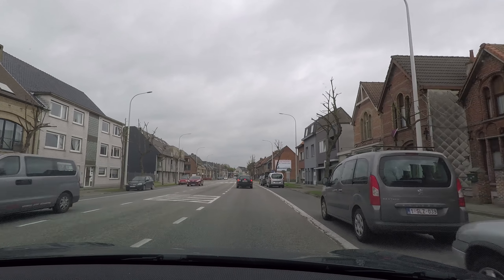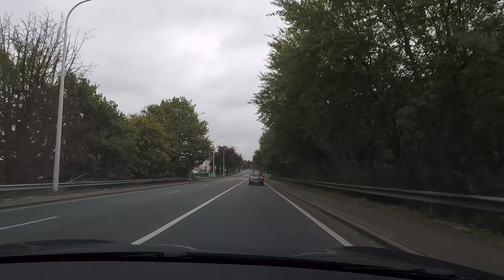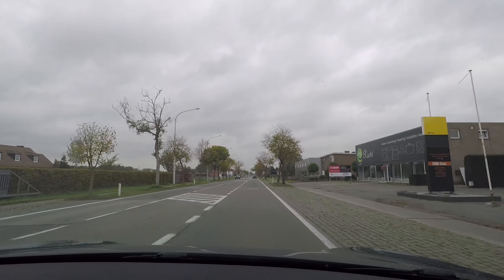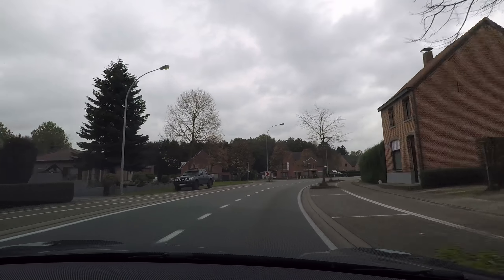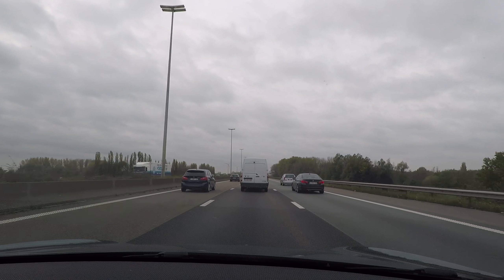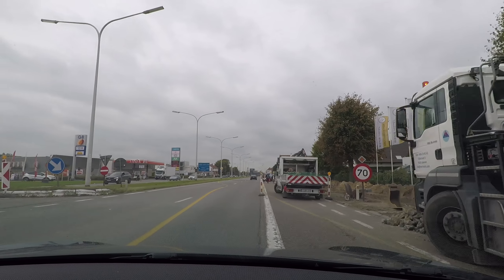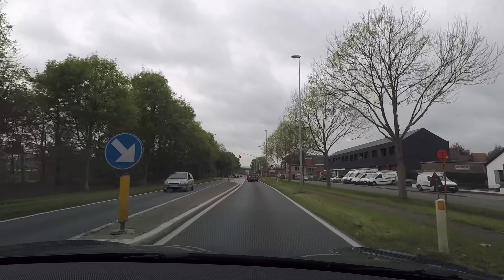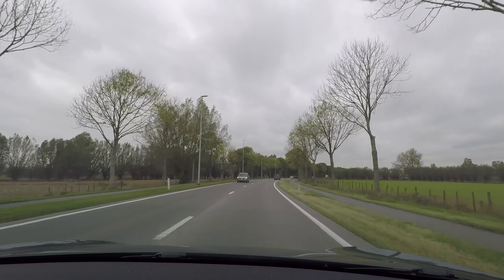Testing the Tesla software update 2017.42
I just got the latest software update on my Model S and wanted to check out how the AutoPilot has improved in this one. It seems some things are better and some are worse, but a calibration period might be required to draw final conclusions